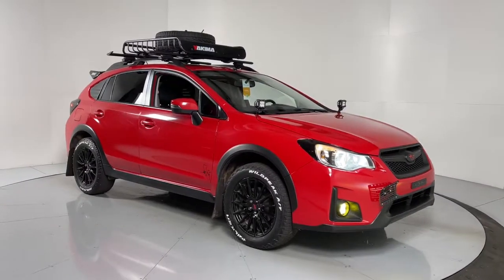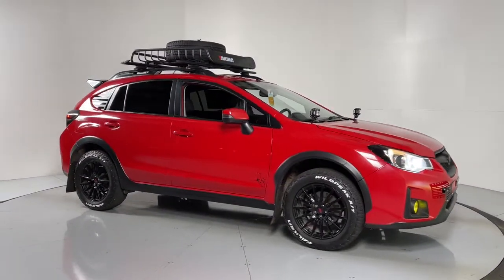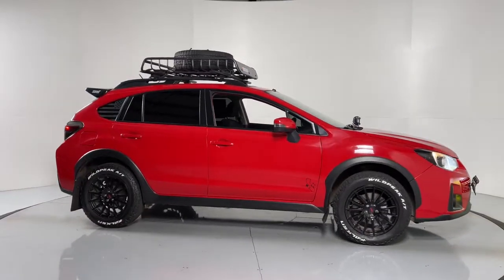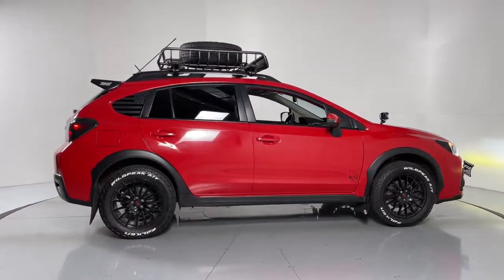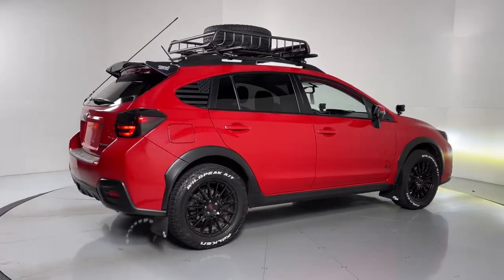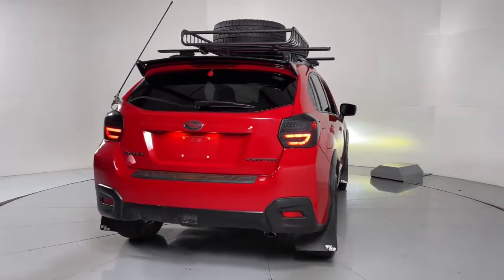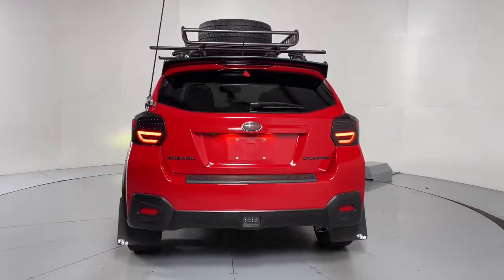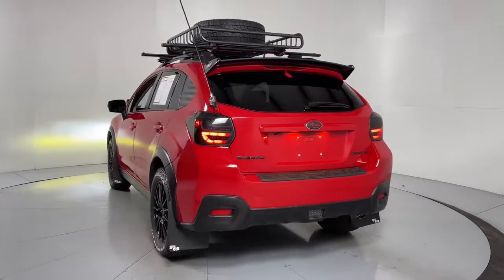2016 Subaru Crosstrek Prescott, Flagstaff, Phoenix, Bullhead City, Havasu, AZ PT5035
Pure Red Used 2016 Subaru Crosstrek available in Prescott, Arizona at Findlay Toyota Prescott. Servicing the Flagstaff, Phoenix, Bullhead City, Havasu, AZ area.
2016 Subaru Crosstrek 2.0i Premium - Stock#: PT5035 - VIN#: JF2GPABC9G8294163

Bluetooth, Backup Camera, Alloy Wheels, Sunroof/Moonroof, Power Seats, Custom Wheels, Custom Tires, Bucket Seats, Crosstrek 2.0i Premium, 4D Sport Utility, 2.0L 16V DOHC, Lineartronic CVT, AWD, Pure Red, Black w/Cloth Upholstery, Blind Spot Detection/Rear Cross Traffic Alert, Center Dual Console, Cloth Upholstery w/Red Stitching, Driver Assist Technology, Foldable Body Color Exterior Mirrors w/Turn Signal, Front Console Storage Tray, Front Footwells w/Red Illumination, Keyless Access w/Push-Button Start, Leather-Wrapped Shift Handle, Leather-Wrapped Steering Wheel w/Red Stitching, Power Moonroof, Simulated Leather Door Trim Insert w/Red Stitching, Special Edition.brbrWelcome to Findlay Toyota in Prescott. All of our cars are hand picked and inspected for your piece of mind. This Subaru is equipped with the following options:brbrClean CARFAX.brbrbr26/34 City/Highway MPG AWD Lineartronic CVT Reviews:br  * Standard all-wheel drive and a tall ride height give the Crosstrek relatively strong off-road capabilities; there's plenty of room for adults in front and rear; gets pretty good fuel economy. Source: EdmundsbrAwards:br  * JD Power Automotive Performance, Execution and Layout (APEAL) Study   * ALG Residual Value Awards, Residual Value Awards   * 2016 IIHS Top Safety Pick+   * 2016 KBB.com 10 Best All-Wheel Drive Vehicles Under $25,000   * 2016 KBB.com Best Resale Value Awards   * 2016 KBB.com Brand Image Awards